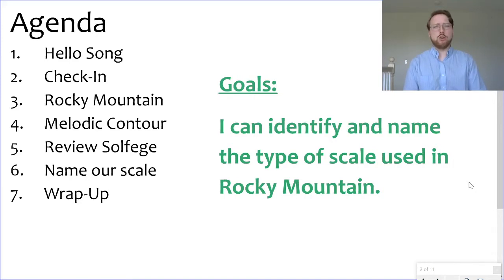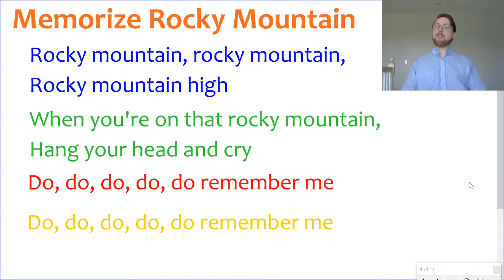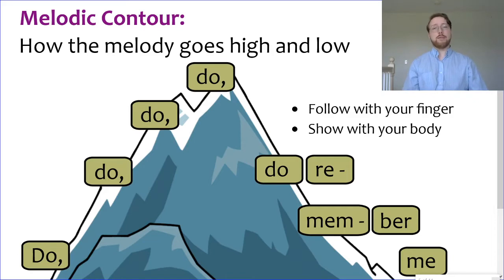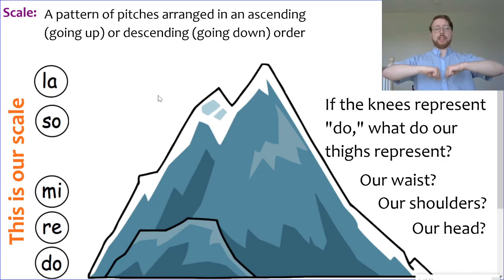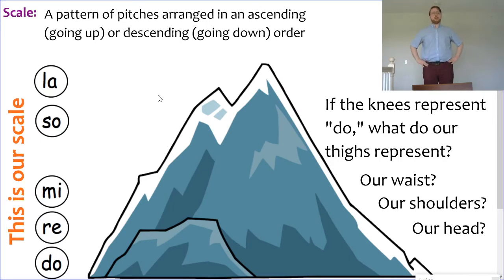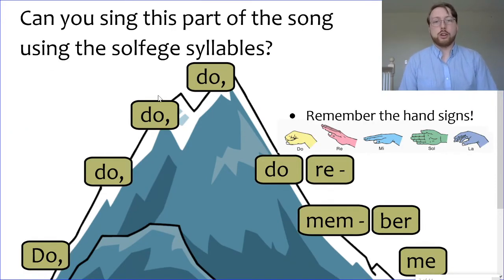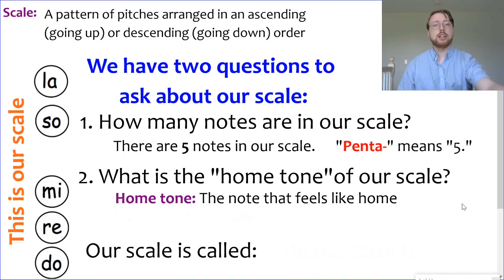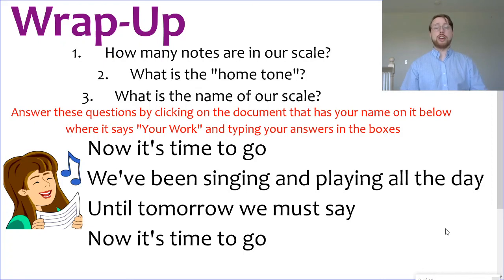3rd Grade Week 2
This week, we'll review the song Rocky Mountain and how to sing the last line on solfege. Then, we'll figure out what kind of scale it uses.